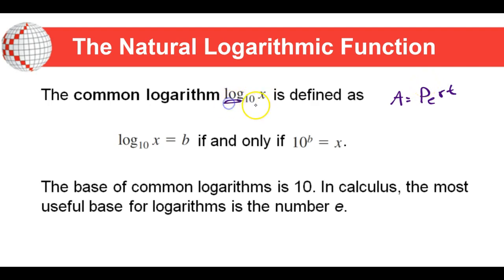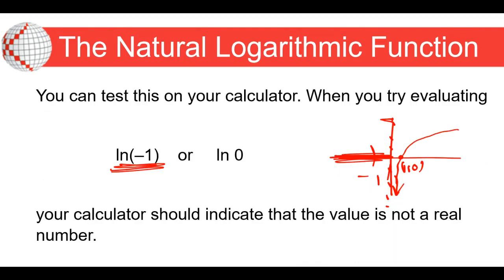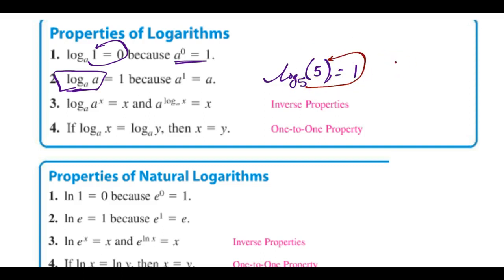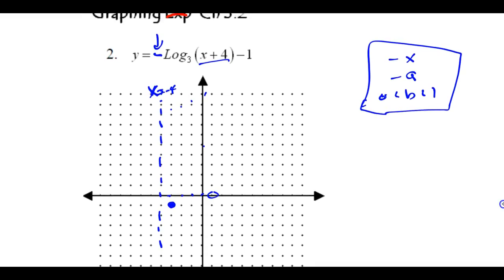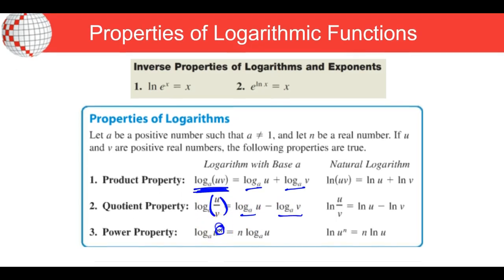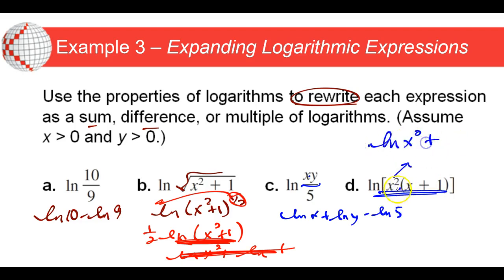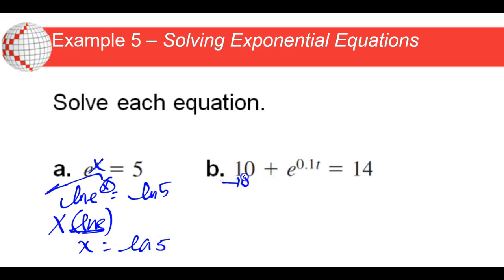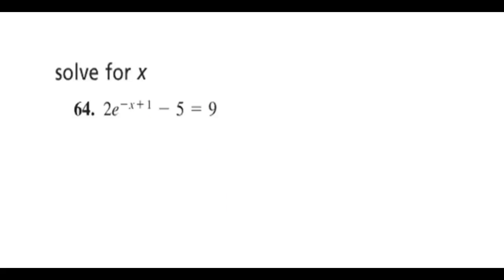Bus Calc Sec 4.4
Exponential and Log Functions